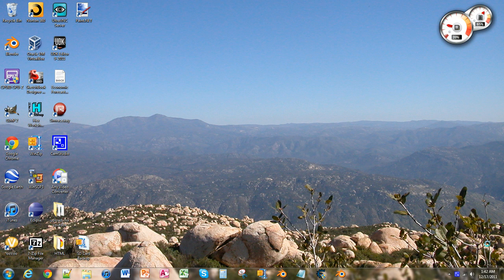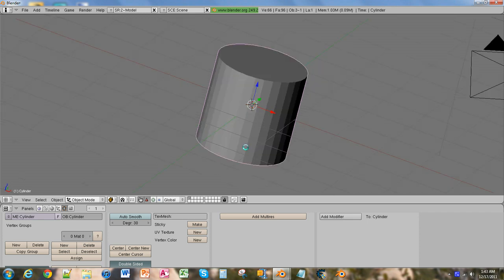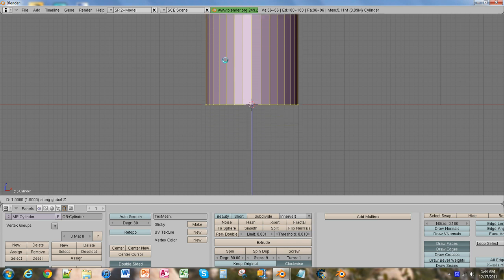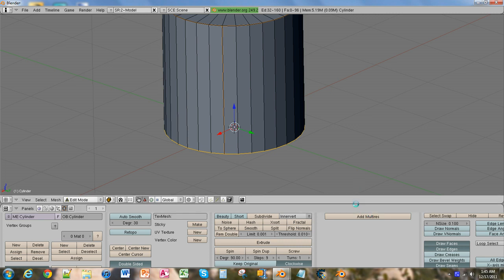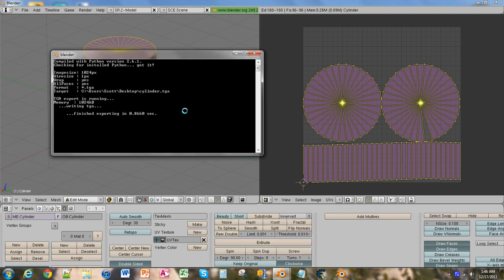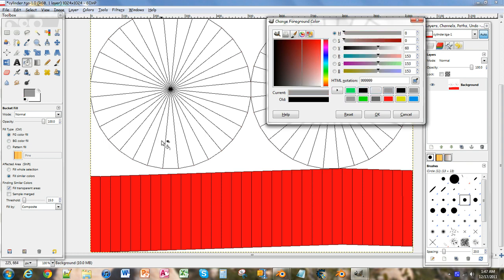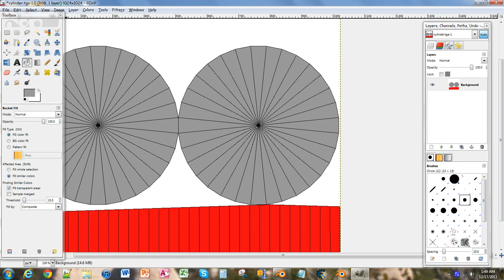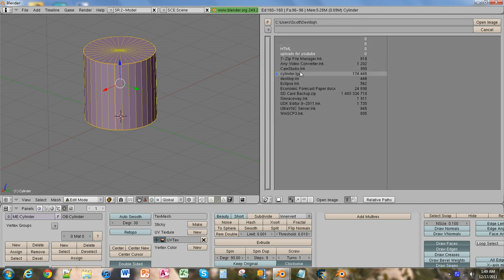Beginning Blender 3D 2.49b Tutorial - 7 - Unwrapping and Painting Tutorial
In this tutorial, I will show you how to unwrap a cylinder and how to color the the texture that is exported in GIMP. I also include in this tutorial, a brief tutorial on how to use GIMP.